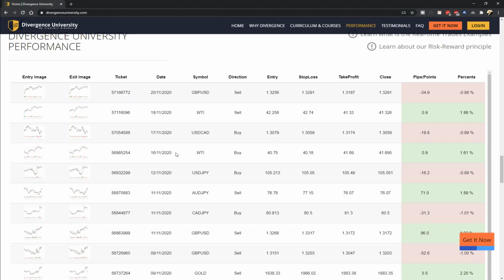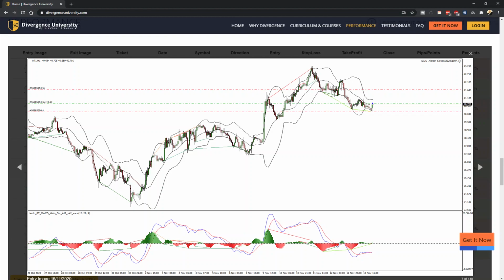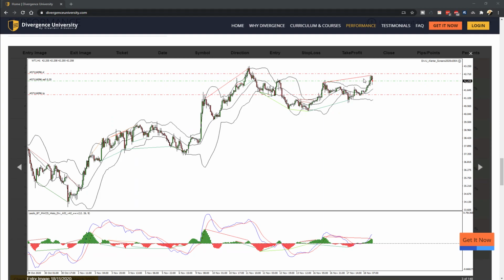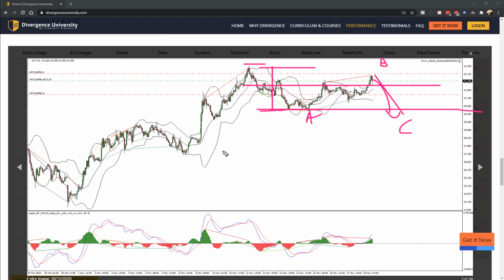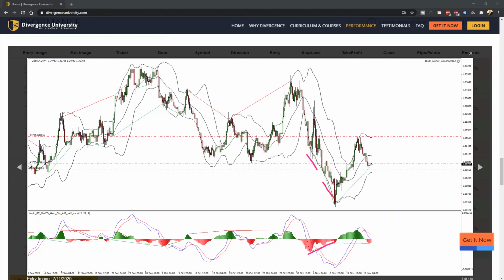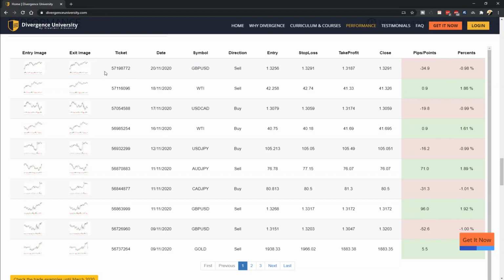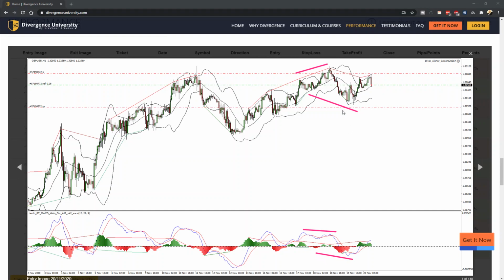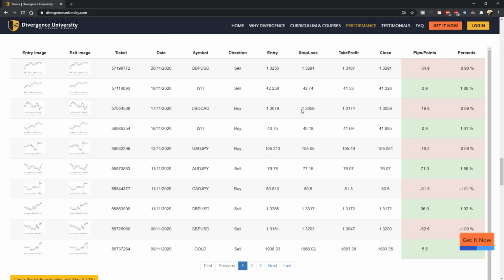How to trade intraday divergence with simple market structures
For any questions, please contact our team -

Yordan Kuzmanov
Chief Trader at the Traders Academy Club